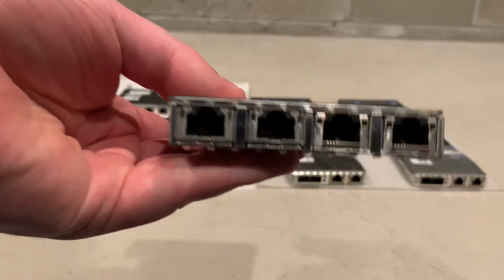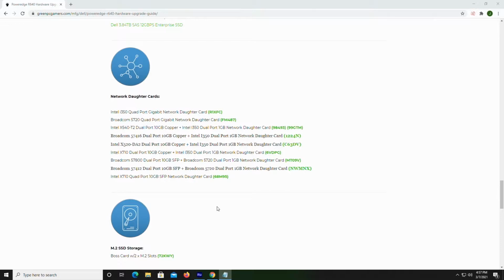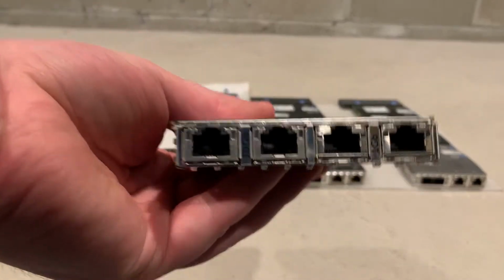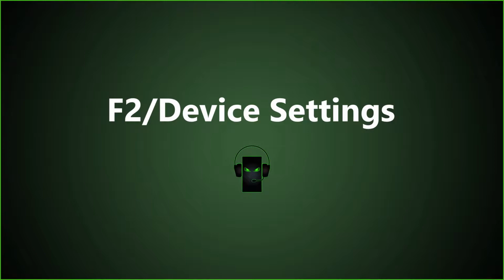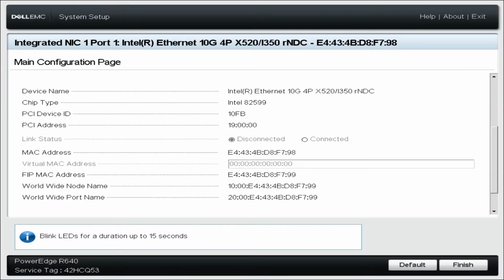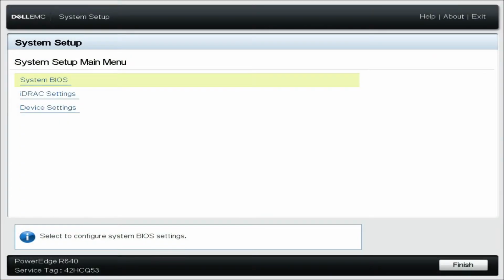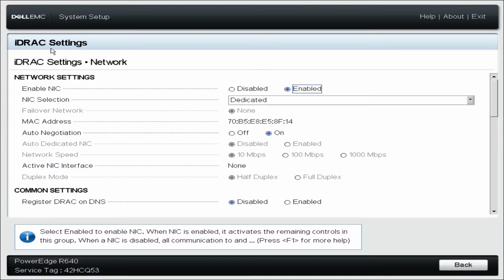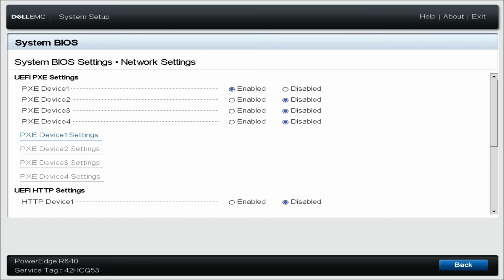Poweredge R640 R740 R740XD R840 Network Daughter Card Install + Upgrade Ideas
In this video we'll show you how to remove and upgrade a Network Daughter Card on a Poweredge R640 Server.  This same concept also applies to many other popular 1U and 2U Dell Servers.